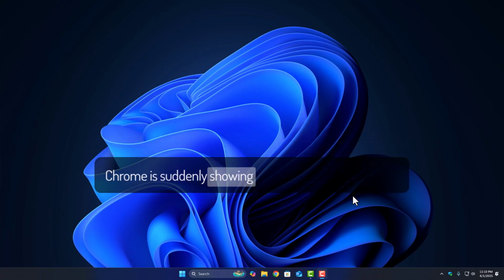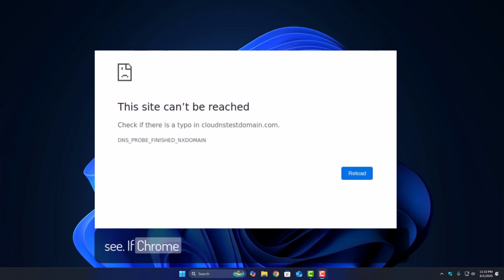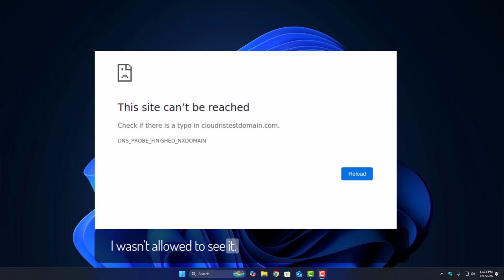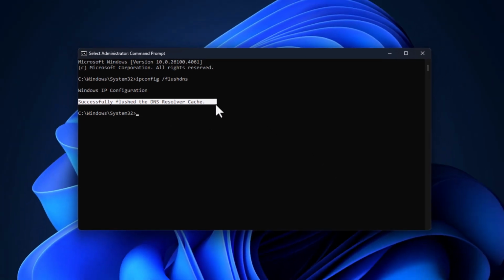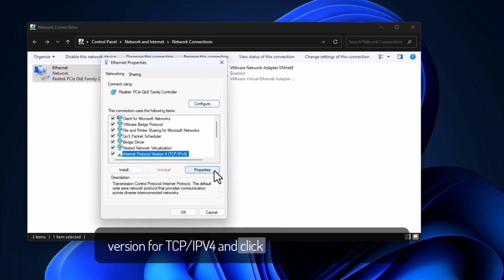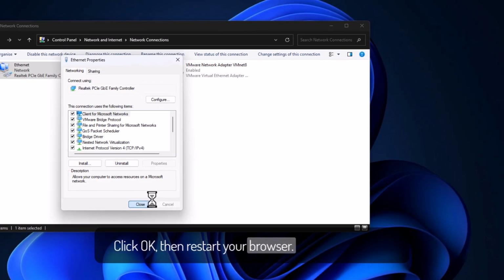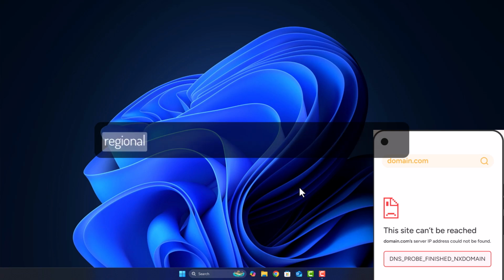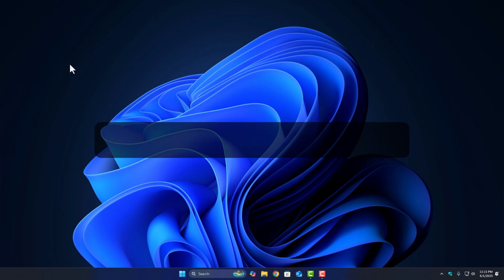Fix Chrome 1.1.1.1 or NXDOMAIN Error | Website Not Opening? Try These Easy Fixes!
Getting a weird "DNS problem Nxdomain" page in Chrome? Or is Chrome showing “This site can’t be reached – NXDOMAIN” error?
This usually means a DNS issue or a block by your ISP — but don’t worry, it’s easy to fix!

📍In this video, we explain:

- What the 1.1.1.1 and NXDOMAIN errors mean
- Why it happens in Google Chrome
- How to fix it step-by-step on Windows 10 and 11
- DNS settings using Cloudflare and Google
- When it’s a regional block or ISP issue (and what to do)

👉🏽 Whether it's caused by bad DNS cache, a misconfigured Chrome setting, or regional website restrictions, you’ll learn how to solve it fast — without using a VPN (in most cases).

🔧 No tools needed. Just follow along and get your internet working again.

💬 Drop a comment if one of the methods worked for you!